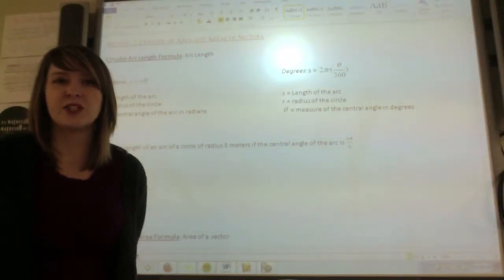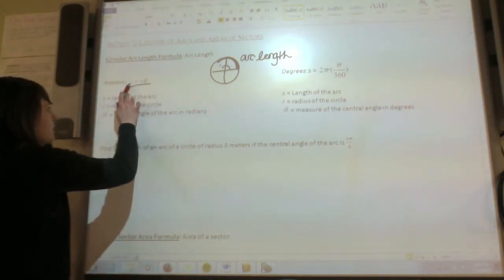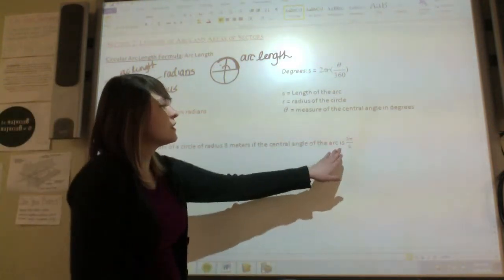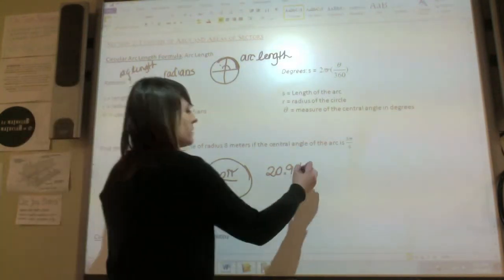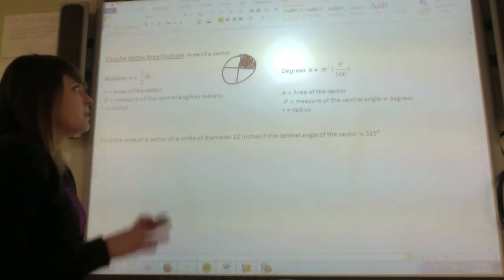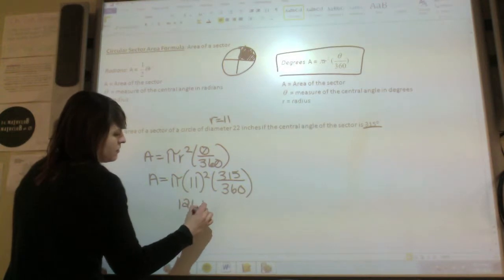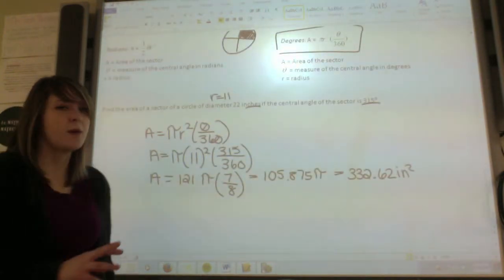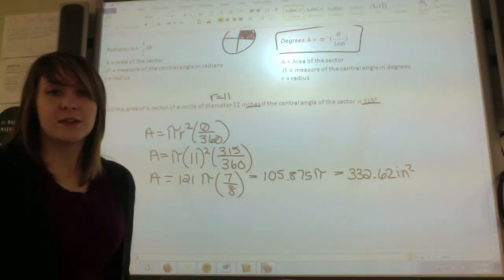FST Ch 4 Section 2